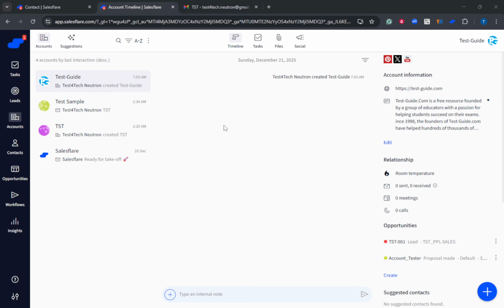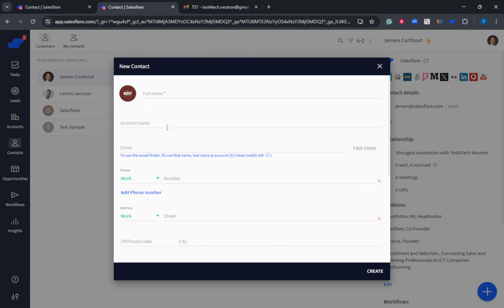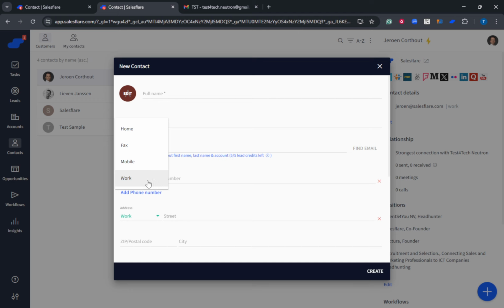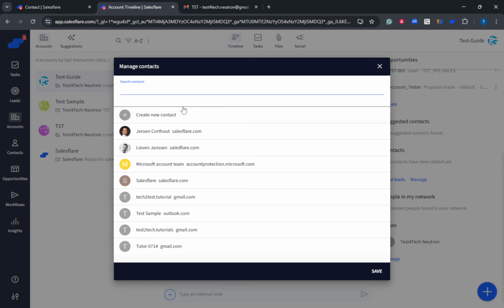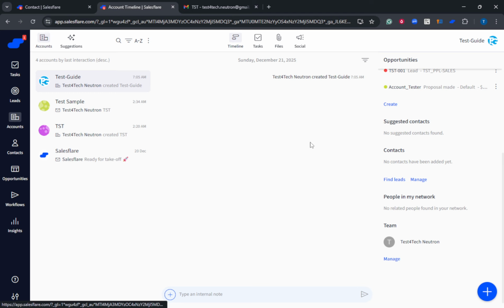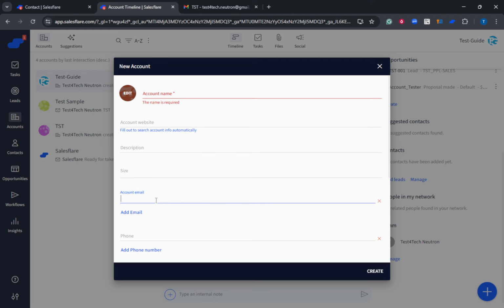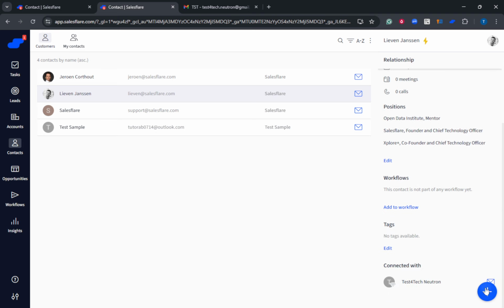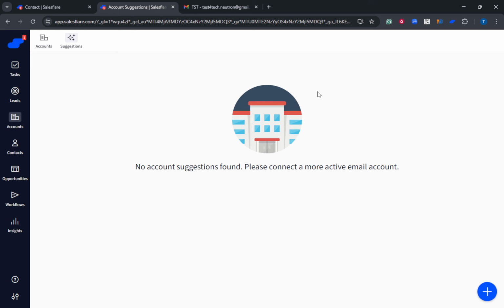How to Add Contacts and Companies in Salesflare [2026 Full Guide]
How to Add Contacts and Companies in Salesflare

In this video, we show you exactly how to Add Contacts and Companies in Salesflare to build a robust database for your sales operations. We examine the core concepts of contact management and the implementation of account-based records to ensure your relationship data is organized and easily accessible.

Mastering this specific tool improves workflow, organization, and project quality by centralizing the communication history and firmographic details of your key stakeholders. We utilize the dashboard and navigate the account settings to define the relationship parameters between individual professionals and their respective organizations. Building a clean and comprehensive database is vital for professional sales teams, as it allows the platform's automation engine to accurately track interactions and surface relevant insights without manual data entry.